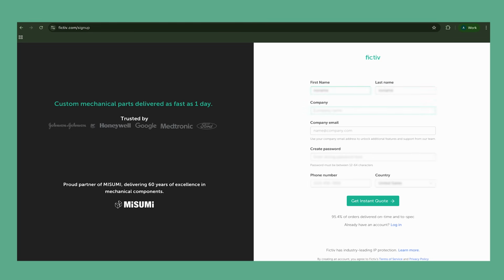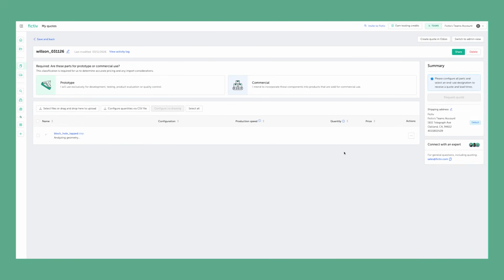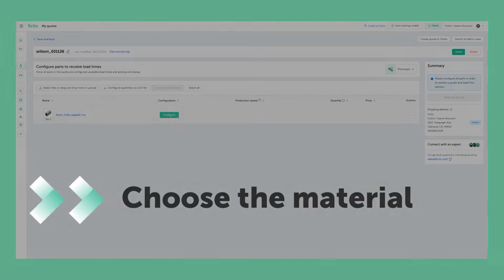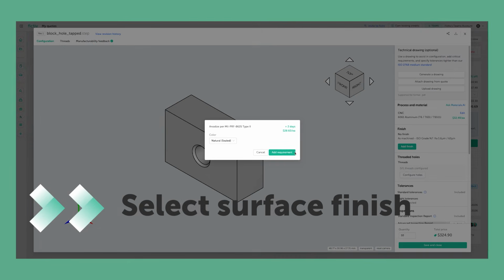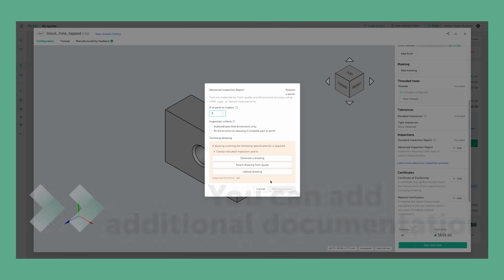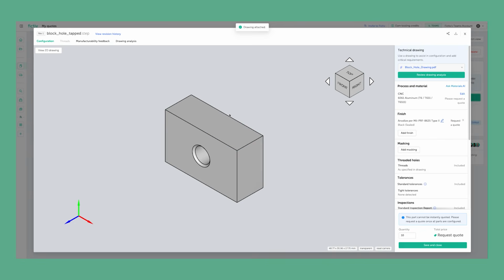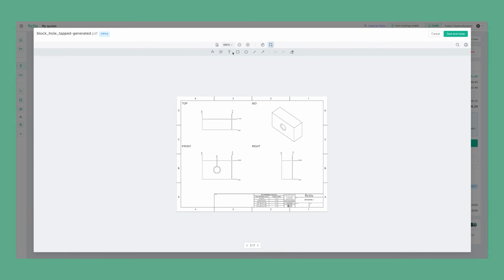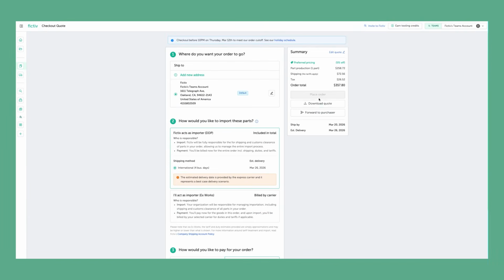How to Get an Instant CNC Machining Quote Online (Step-by-Step)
Need a fast, accurate CNC machining quote for your custom prototype or production parts? In this step-by-step tutorial, we walk through how to go from CAD upload to an instant CNC quote on the Fictiv platform in just minutes.

Whether you’re ordering rapid prototypes or scaling to commercial production, the Fictiv platform automatically analyzes your 3D geometry to deliver real-time pricing, automated Design for Manufacturing (DFM) feedback, and flexible lead time options.

📍 TIMESTAMPS:
0:00 - Introduction: Instant CNC Quoting with Fictiv
0:14 - Step 1: Sign Up / Log In to Your Account
0:23 - Step 2: Navigate the Dashboard & Start a New Quote
0:31 - Step 3: Upload CAD Models (STEP, STL) & 2D Drawings
0:54 - Step 4: Select Prototype vs. Commercial Production
1:02 - Step 5: Choose Materials & Use Materials AI
1:13 - Step 6: Set Quantities & Apply Configuration
1:20 - Step 7: Select Surface Finishes & Threaded Hole Features
1:30 - Step 8: Review Automated DFM Feedback Insights
1:44 - Step 9: Add Inspection Reports & Material Certifications
1:57 - Step 10: Upload & Annotate Technical Drawings
2:25 - Step 11: Auto-Generate 2D Drawings from 3D Models
2:32 - Step 12: Select Production Speed & Sourcing Region
2:40 - Step 13: Confirm Address, Instant Quote vs. RFQ & Checkout
2:55 - Conclusion: Accelerate Design to Production

🛠️ KEY PLATFORM FEATURES COVERED:
• Accepted 3D Formats: Upload STEP, STL, and multi-part assemblies simultaneously.
• Materials AI: Get instant, AI-driven alloy recommendations tailored to your application.
• Automated DFM Analysis: Catch geometry, tolerance, and tooling issues early before manufacturing begins.
• Custom Surface Finishes: Anodizing (Type II & III), powder coating, passivating, and custom platings.
• Auto-Generated 2D Drawings: Instantly generate 2D drawings directly from your 3D CAD model on the platform.
• Quality & Certifications: Request Advanced Inspection Reports, Certificates of Conformity (CoC), and Material Certs.

🚀 ABOUT FICTIV:
Fictiv is the operating system for custom manufacturing. We simplify part sourcing with automated DFM feedback, instant quoting, and a vetted global network of manufacturing partners across the U.S., Mexico, India, and China.